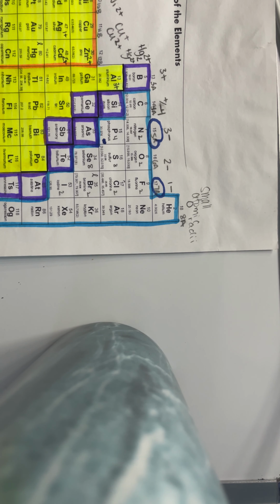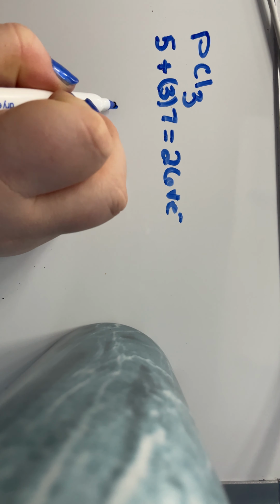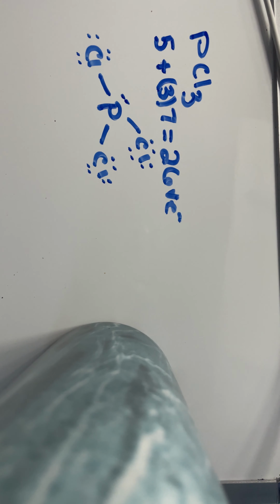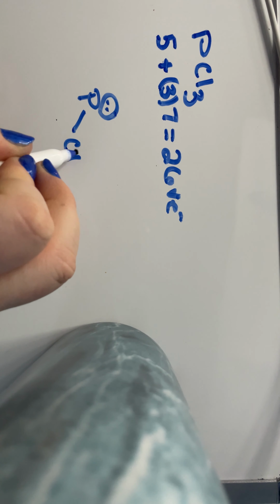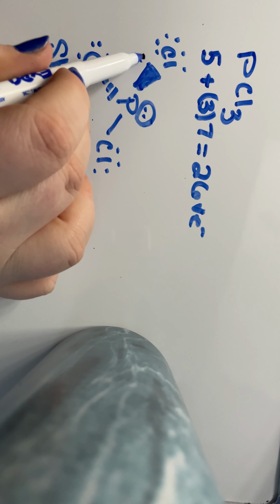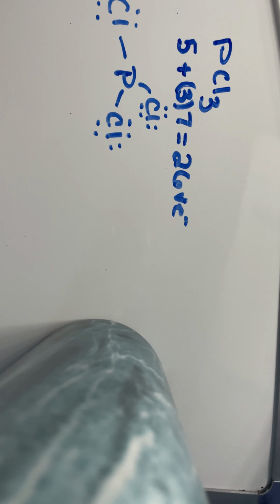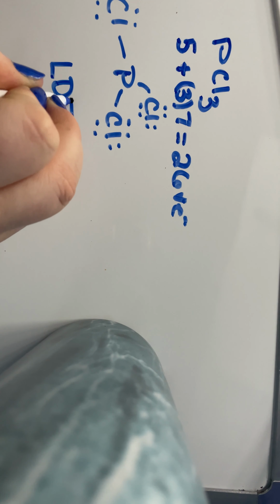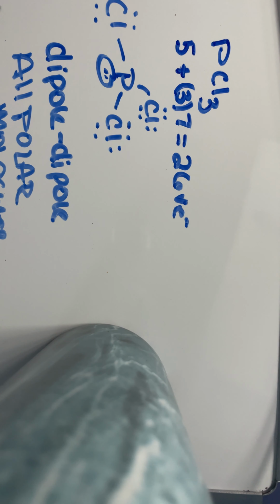Chemistry Lab 131 video